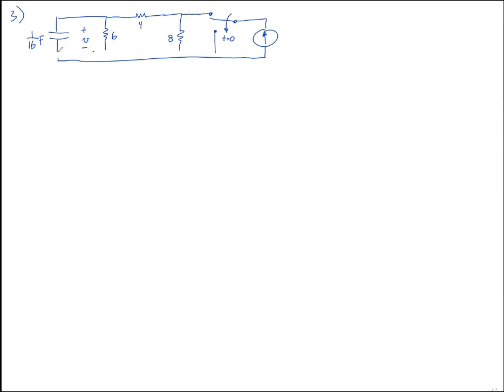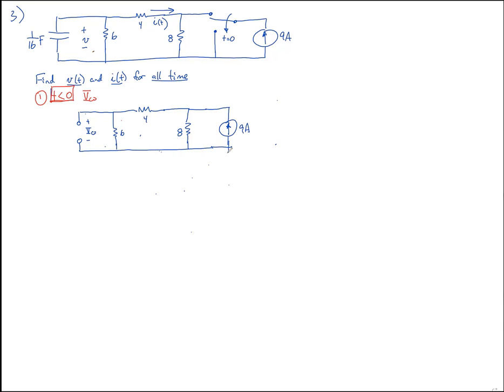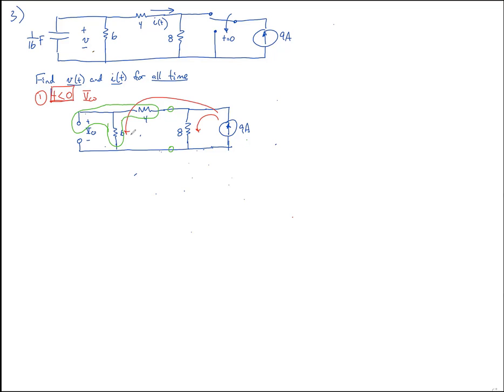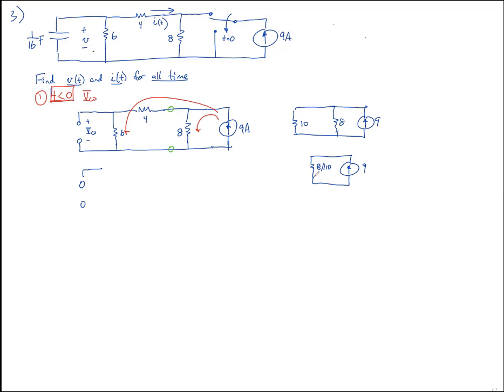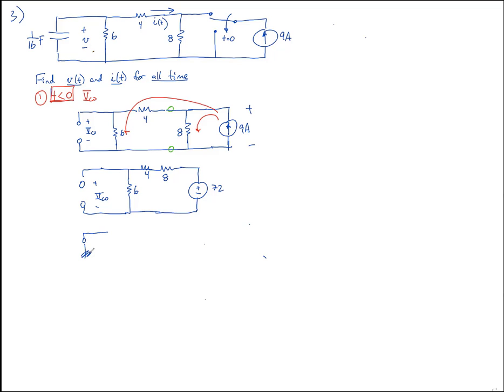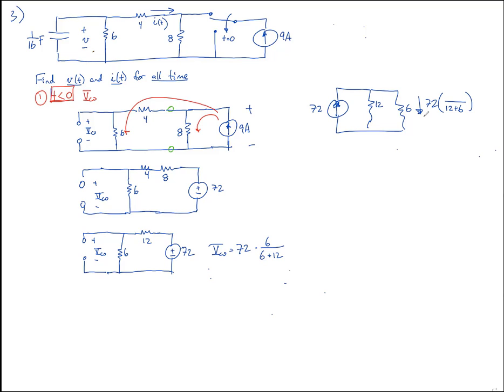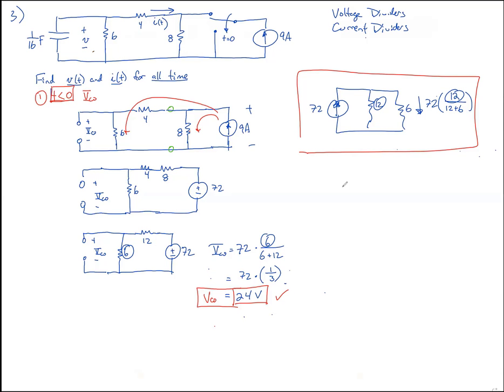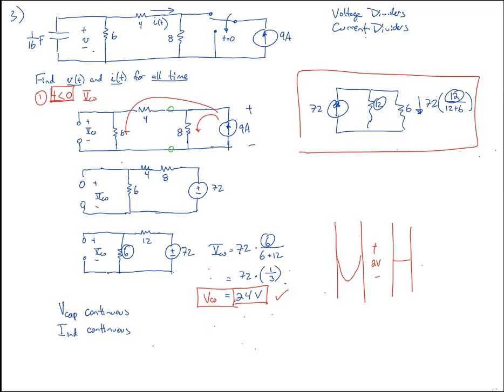EE223 - 11 Test 1 Review - 03 1st Order - 01 Vco